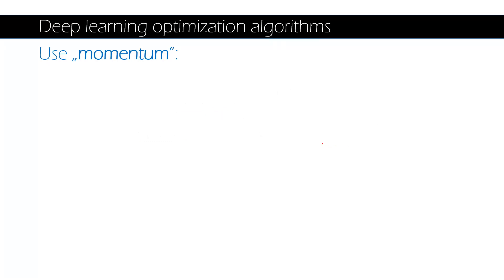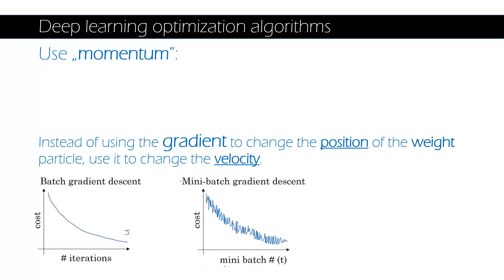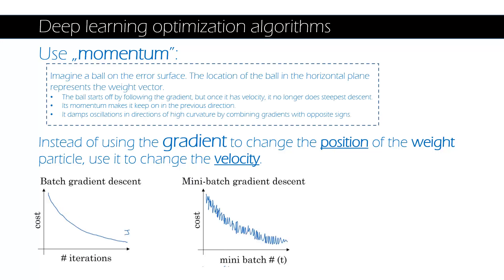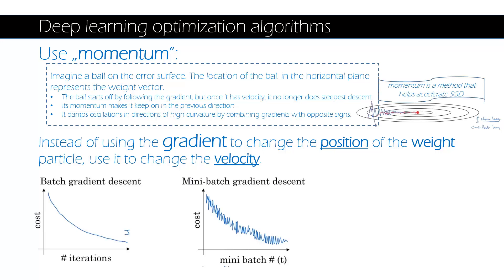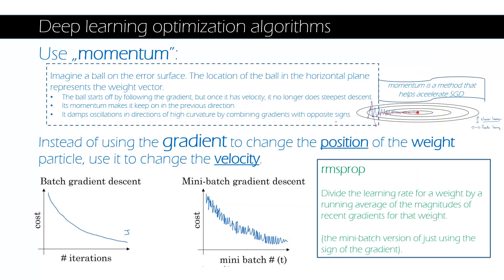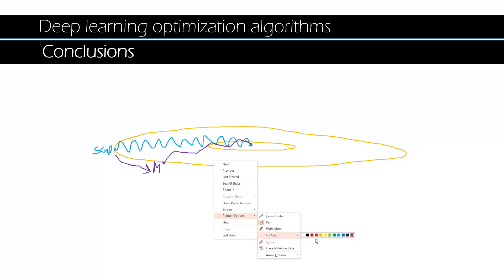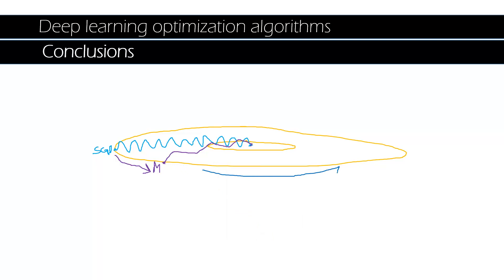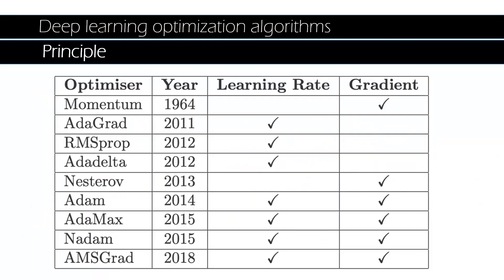Adam. Rmsprop. Momentum. Optimization Algorithm. - Principles in Deep Learning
I had many unsleep nights to get the point how most of the popular Deep Learning Optimization Algorithms are working, how to compare those ones and what is the intuition behind them avoiding very complex math notes.

This is how this video had born.
In this video I analyze all mentioned techniques one after one starting from Momentum, then Rmsprop and finally introduce Adam that is the combination of SGD with Momentum and Rmsprop, as theory says.

Some definitions what is what:

- Stochatic Gradient Descent with Momentum : 0:55
- rmsprop (Root Mean Square Propagation) : 2:31
- Adam (Adaptive moment estimation) : 5:31

- Comparison of SGD and rmsprop and Adam: 7:09
- History of Deep Learning Optimization Algorithms: 13:04

Some useful references:
- Gentle Introduction to the Adam Optimization Algorithm for Deep Learning by Jason Brownlee
- Intro to optimization in deep learning: Momentum, RMSProp and Adam by Ayoosh Kathuria
- and of course Deep Learning Specialization on Coursera by Andrew Ng.

I hope that this video will be useful for Deep Learning specialists, Machine Learning Engineers, Data Scientists, Data Analysts who want to learn more than average enthusiast.